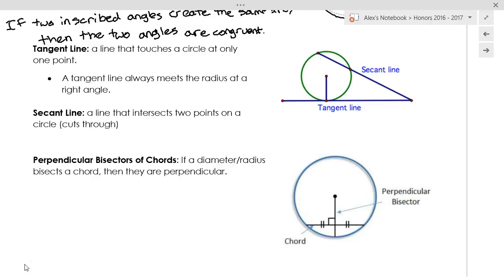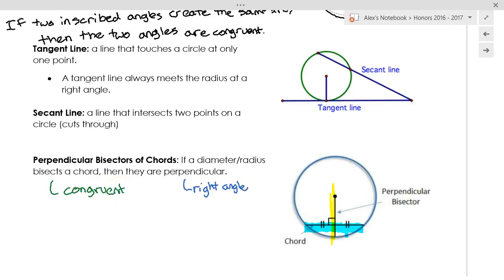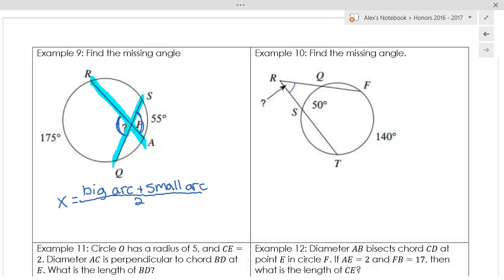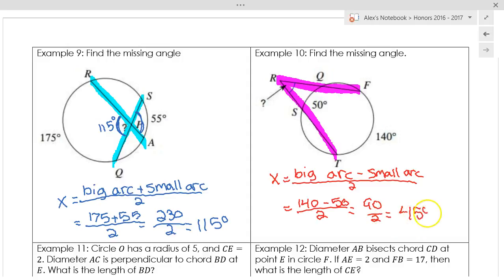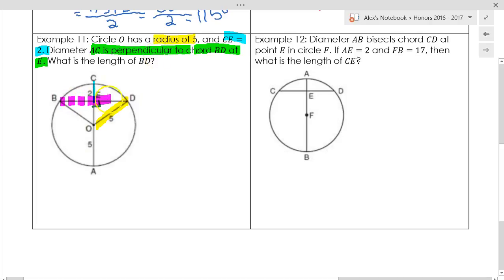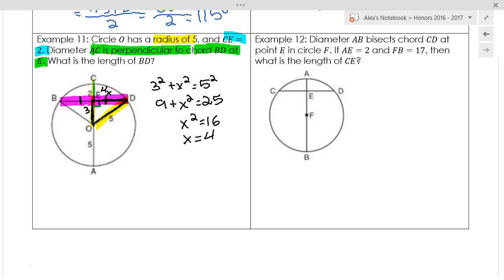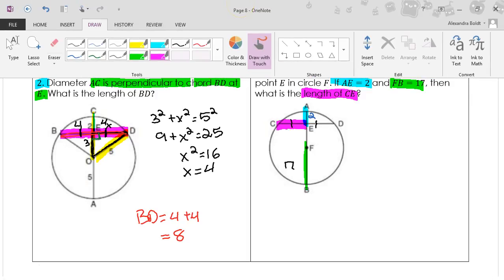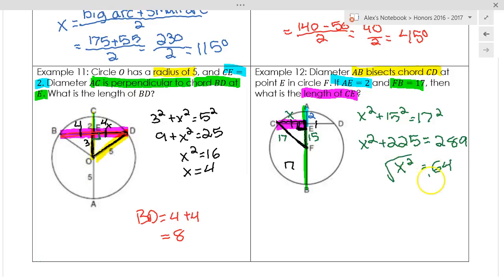HONORS Key Concept 3 Target 3C Part 3